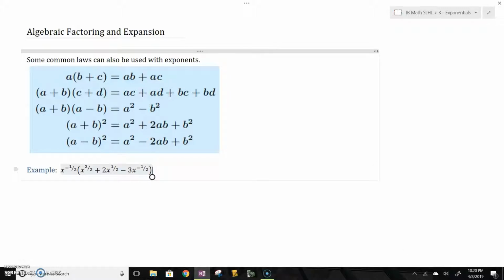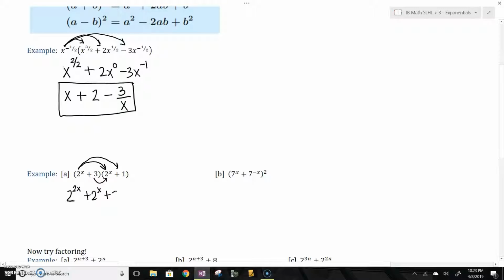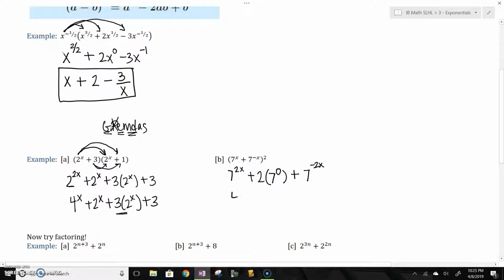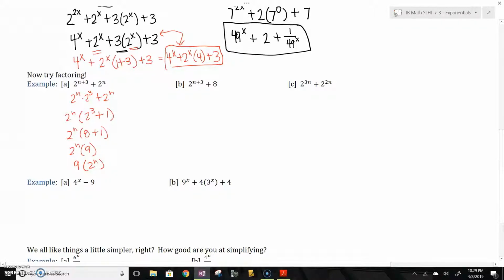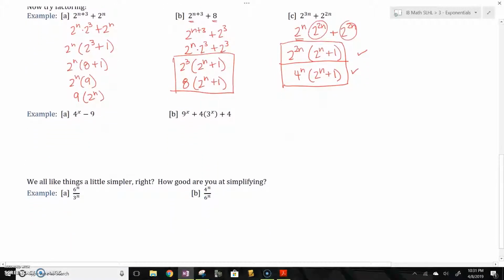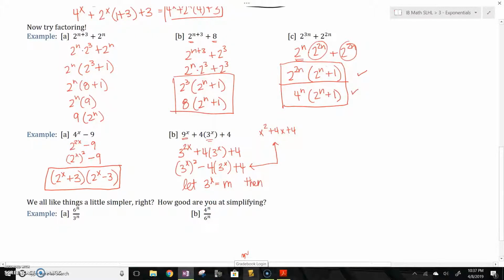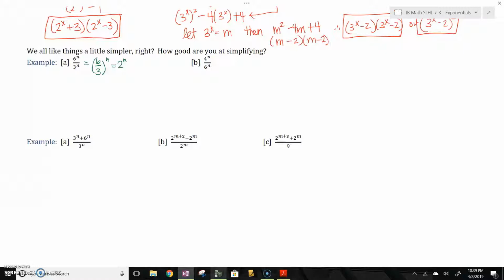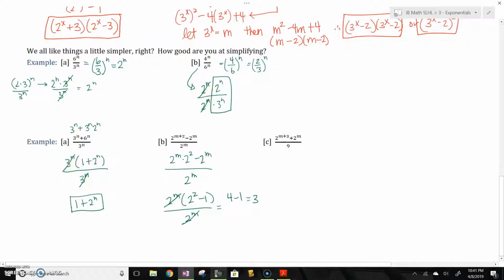Exponential - Day 2